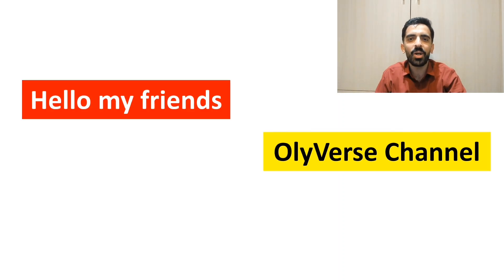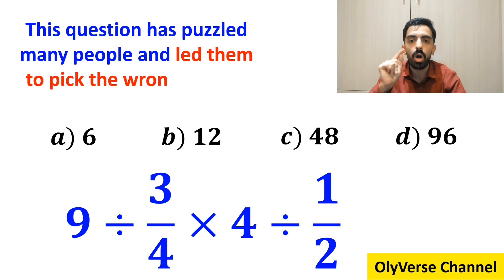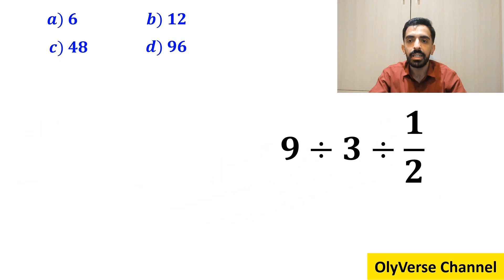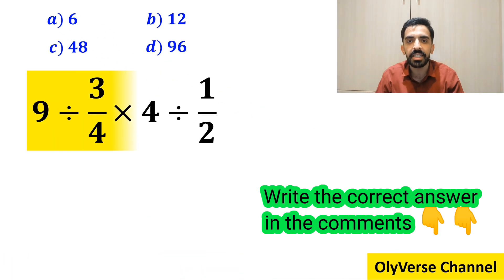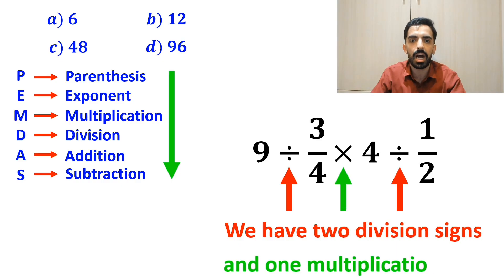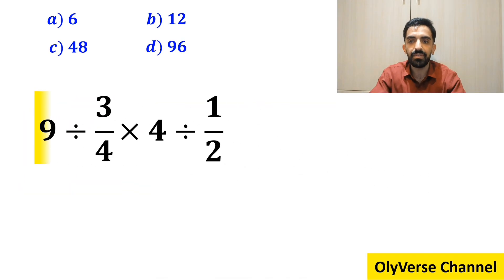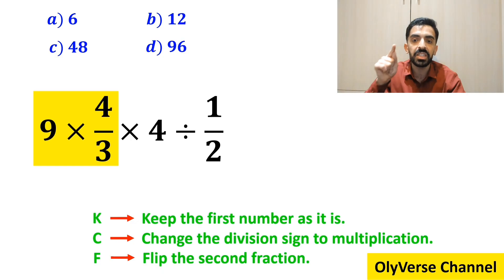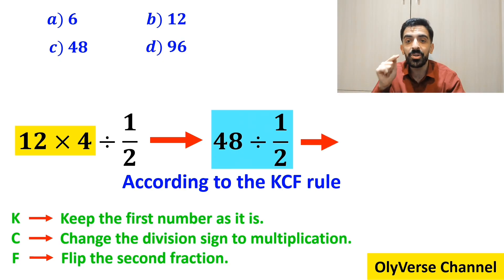90% of People Get This Wrong ❌ Can You Solve It Correctly?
Get ready for a mind-blowing math challenge with PEMDAS! 🧮✨
This question looks simple at first glance, but it’s actually designed to trick your brain and test your problem-solving skills. Can you solve it correctly? 🤔🔥